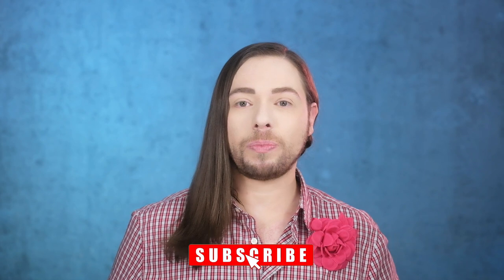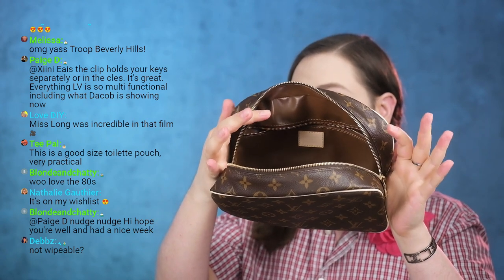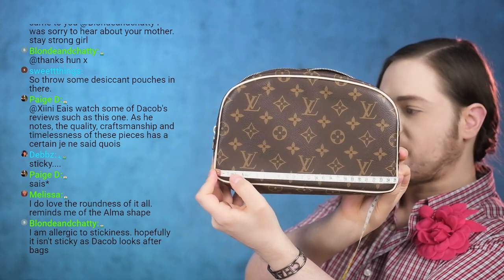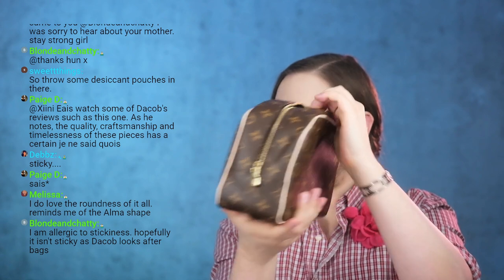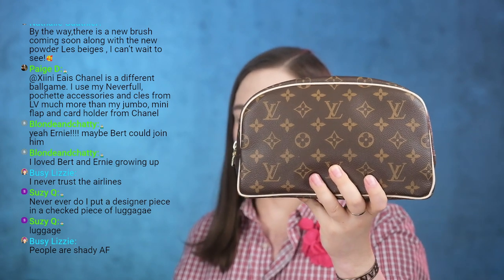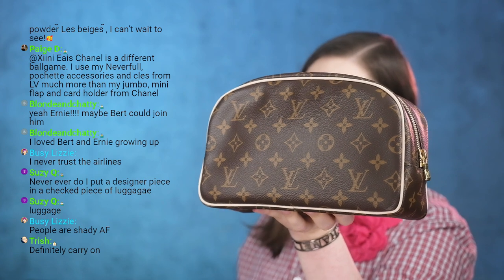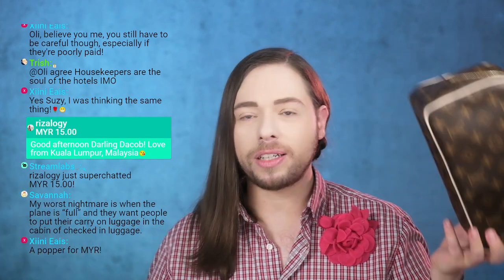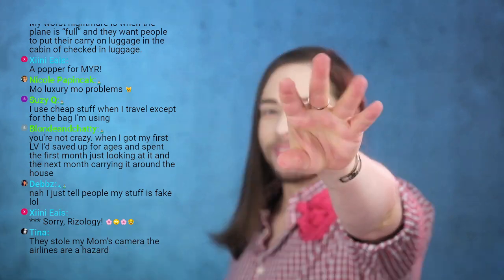LOUIS VUITTON Trousse Toilette 25 - Toiletry Pouch 25 Review - Eighties Nostalgia Design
LOUIS VUITTON Trousse Toilette 25 - Toiletry Pouch 25 Review - Eighties Nostalgia Design. I hope you enjoy this video.

BREAKING NEWS! LOUIS VUITTON discontinues iconic MONOGRAM Poche Toilette 15, 19 and 26 and there are rumors that they will also discontinue their monogram canvas in favor of leather bags and jewelry. What are your thoughts?